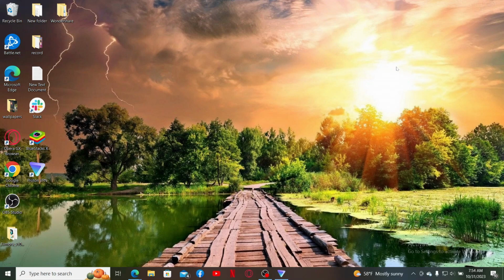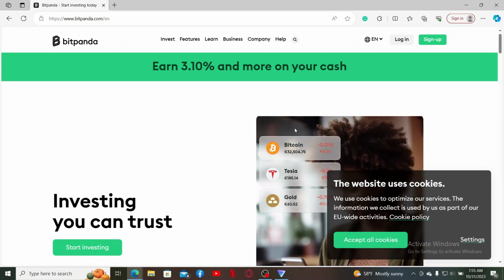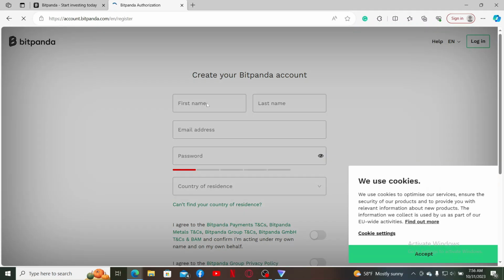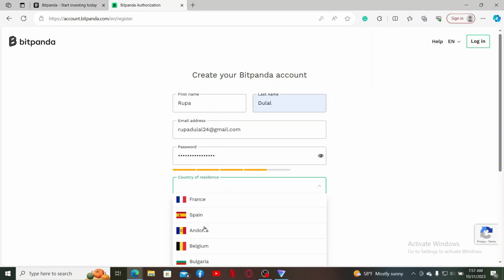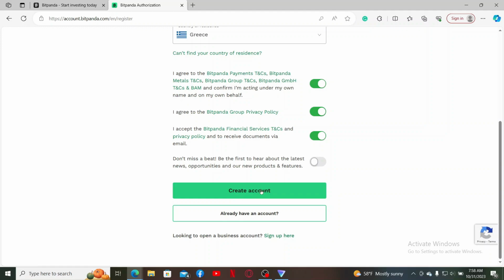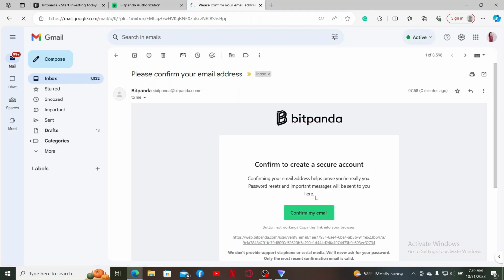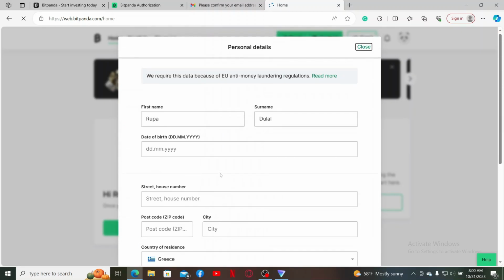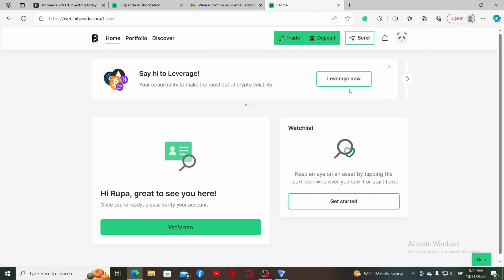How to Sign Up Bitpanda Account 2023? Create Bitpanda Account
Ready to explore the world of cryptocurrency? Learn how to sign up for Bitpanda in this step-by-step tutorial. We'll guide you through the registration process, ensuring you have a secure and convenient start to your digital asset journey. Watch now and embark on your crypto adventure.